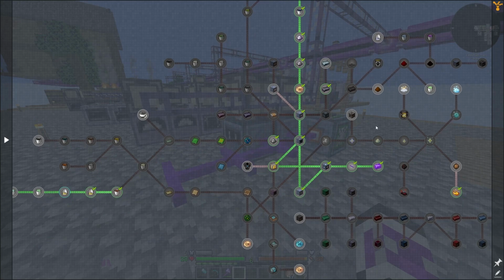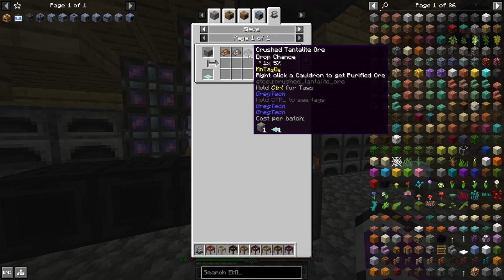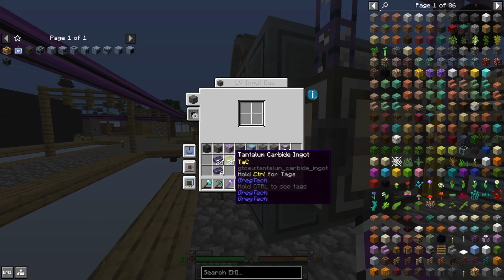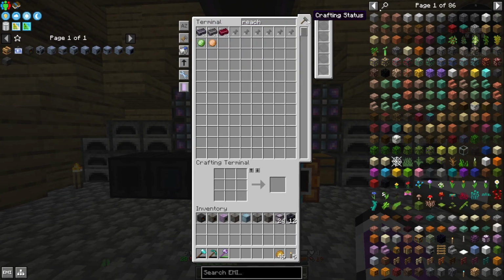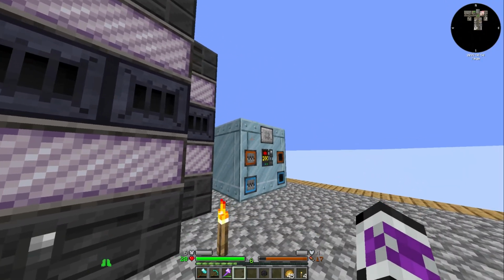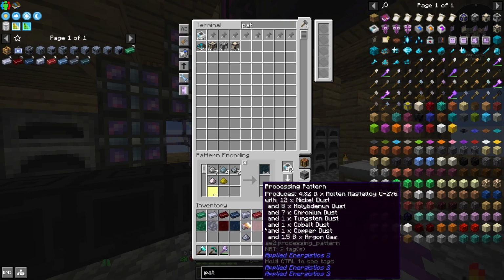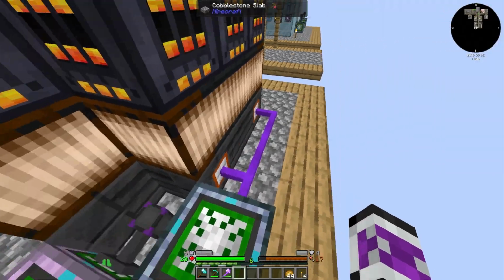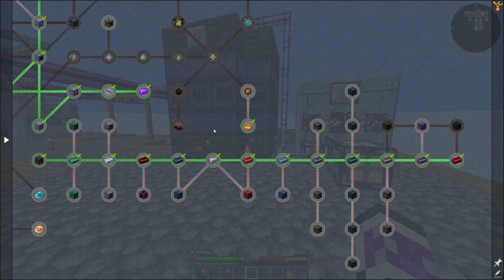Star Technology: Episode 30 - Alloy Blast Smelting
In this episode, we start working towards the large multiblock machines, and the first step is the alloy blast smelter for all the new ingots. Enjoy